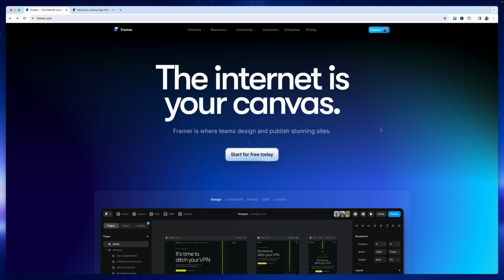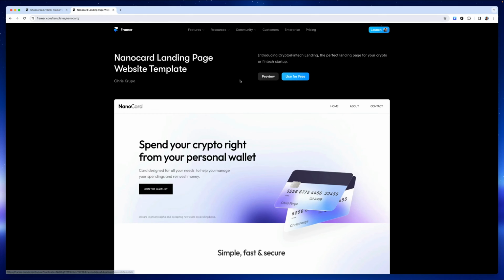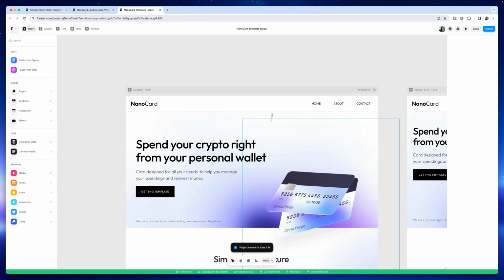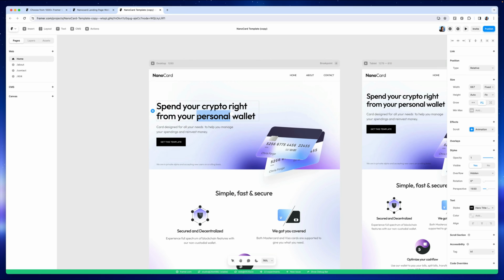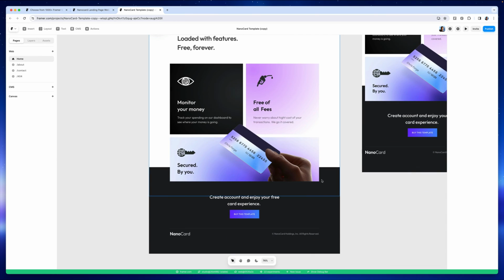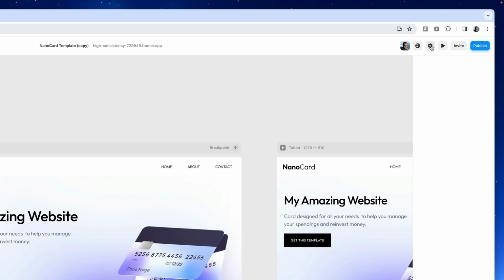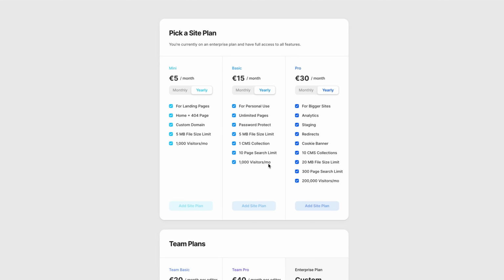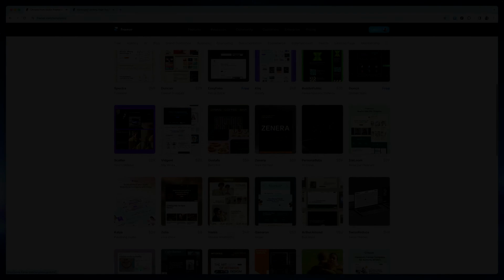How to use a Framer Template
Discover how to use Framer templates in this tutorial. Whether you’re choosing a free or paid template, learn how to edit and customize it to fit your needs, and even upgrade to a paid plan for additional features like attaching a custom domain.